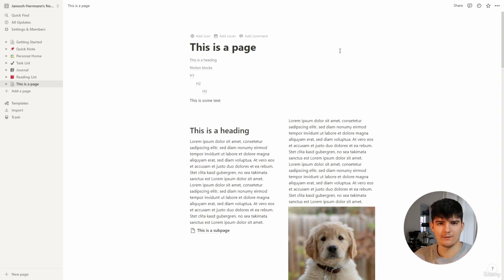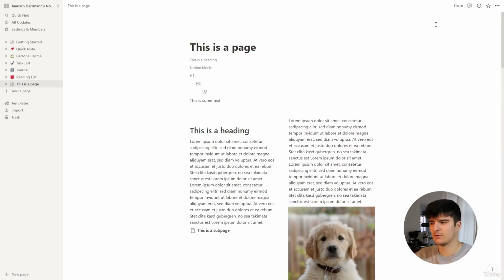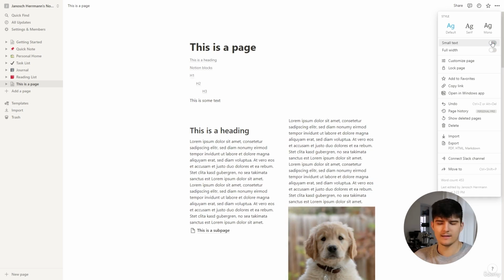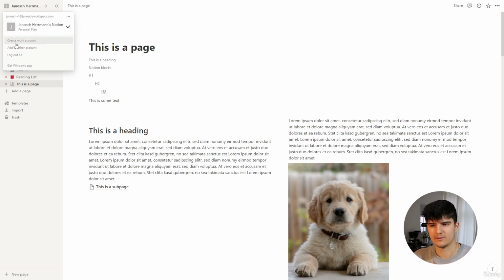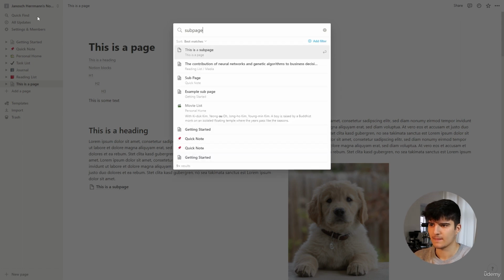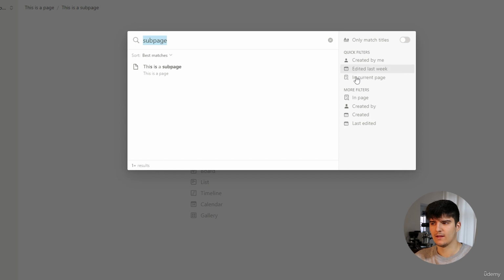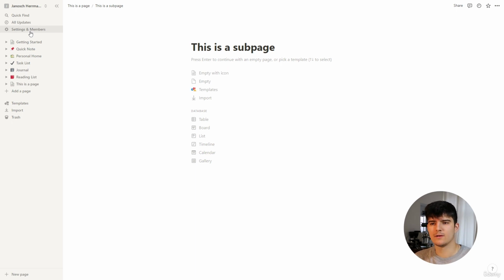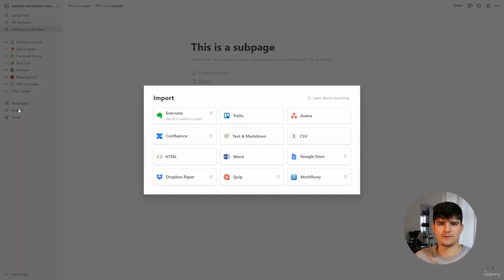8 Discover the Notion workspace